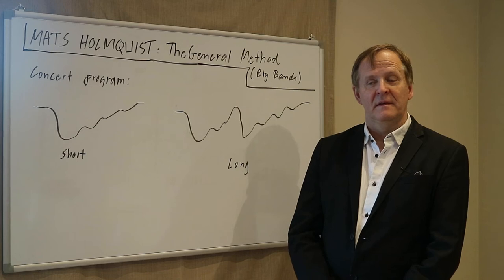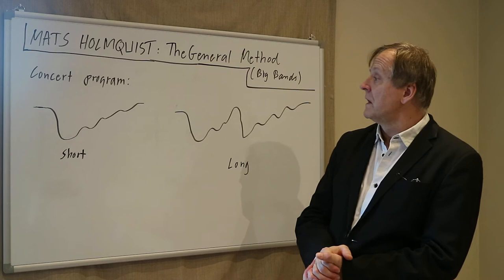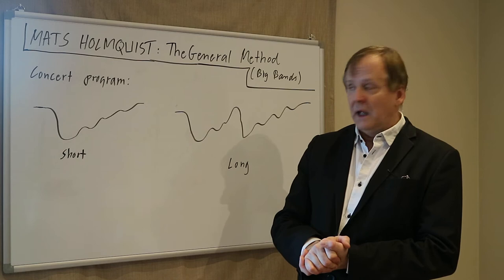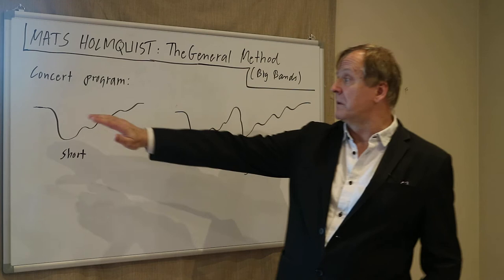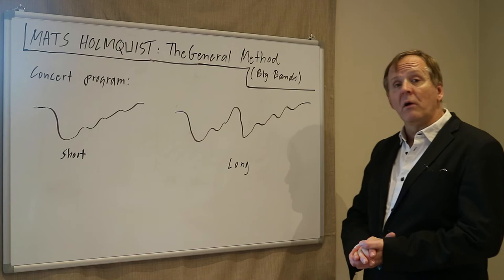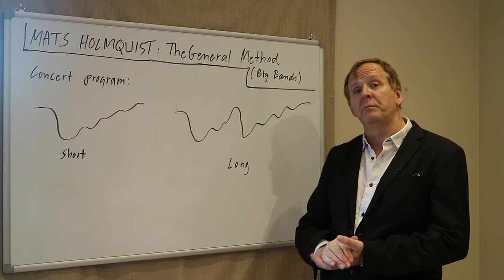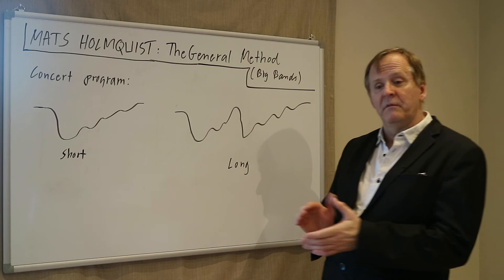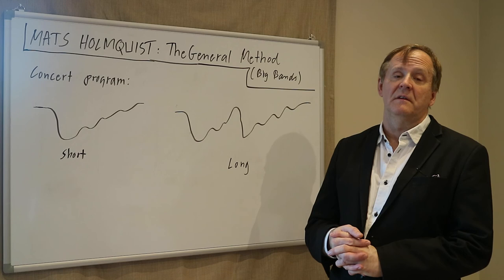Concert Program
Mats Holmquist: "THE GENERAL METHOD - A New Methodology for a Tighter Big Band"
Published by Jamey Aebersold who call this book "The Big Band Bible"
Dave Liebman:  "I learned a lot"